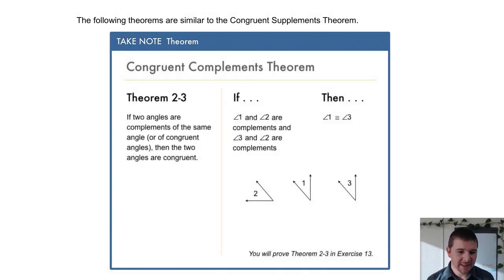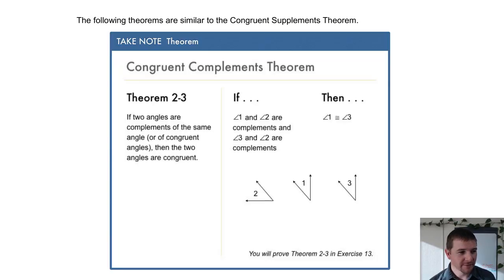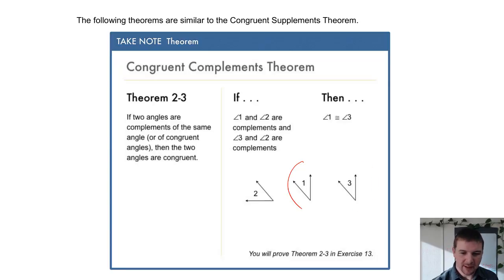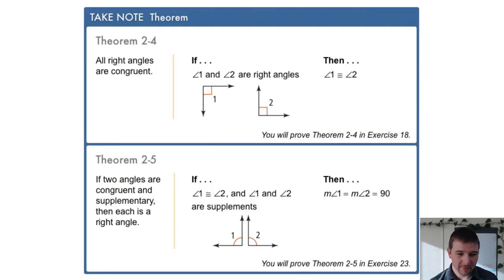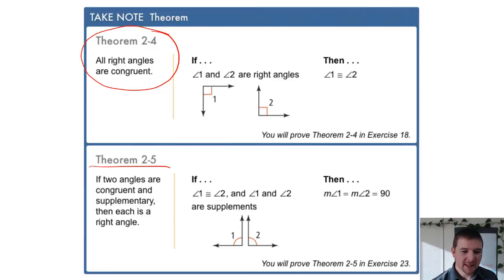Geometry 2 6 Lesson Slides Additional Theorems